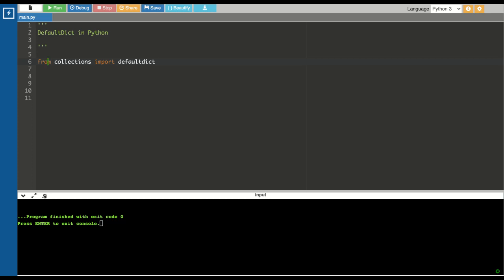Want to overpower the limitations of dict ? See about DefaultDict in Python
Hi Guys,

This short tutorial is about the default dict and its usage.

DefaultDict in Python

from collections import defaultdict

# def_dict = defaultdict(list)
# def_dict["one"].append(1)
# def_dict["two"].append(2)
# def_dict["one"].append(11)

# print(def_dict)
# print(def_dict["missing"])
# print(def_dict)

dep = [('Sales', 'John Doe'),
        ('Sales', 'Martin Smith'),
        ('Accounting', 'Jane Doe'),
        ('Marketing', 'Elizabeth Smith'),
       ('Marketing', 'Adam Doe')]

def_dict = defaultdict(int)
print(def_dict)
for x,_ in dep:
    def_dict[x] += 1
print(def_dict)